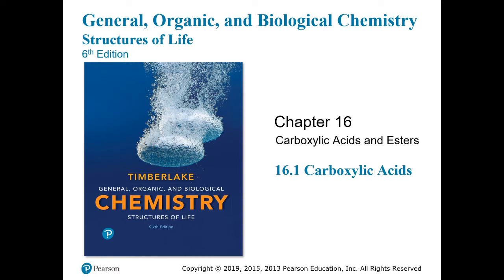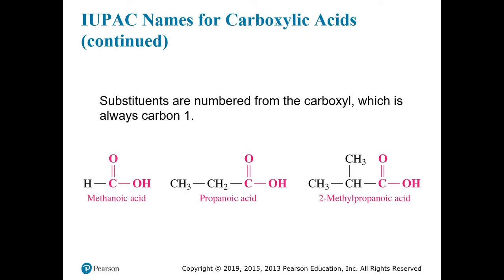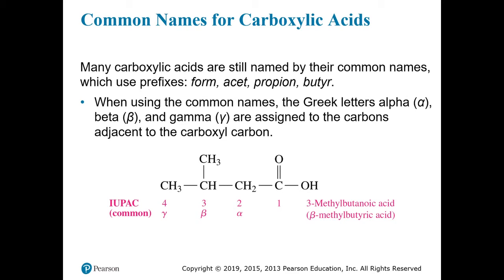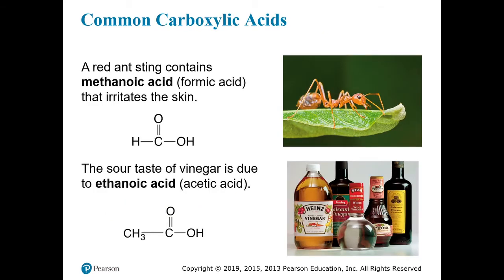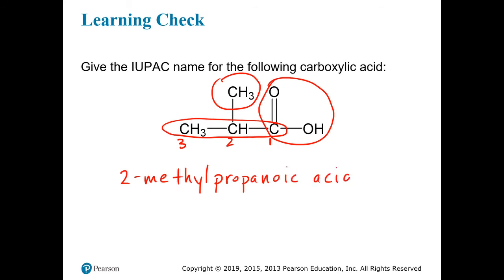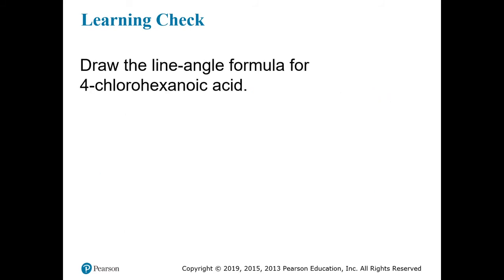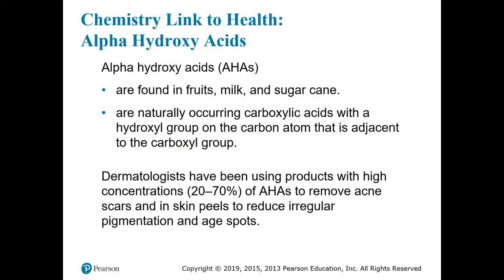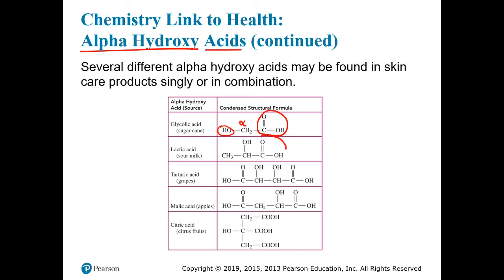(10.12) Carboxylic Acids